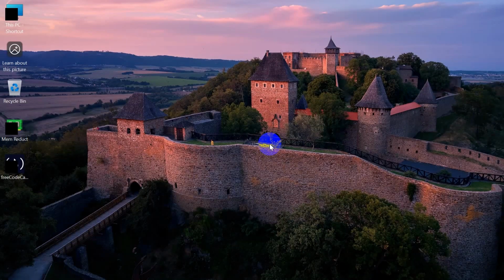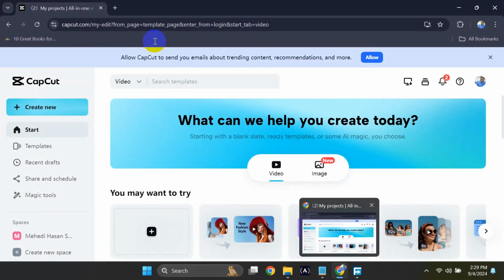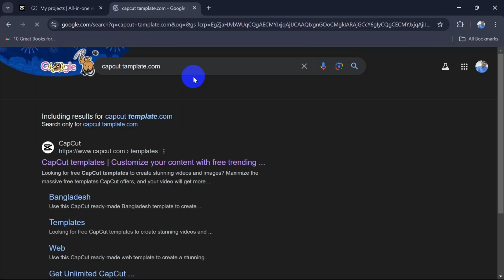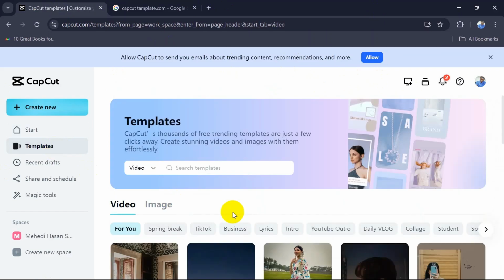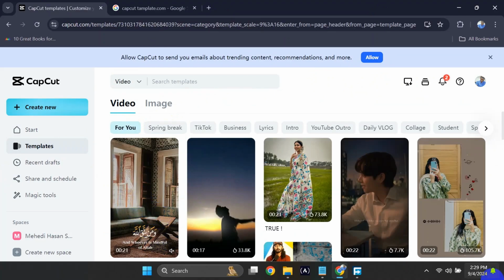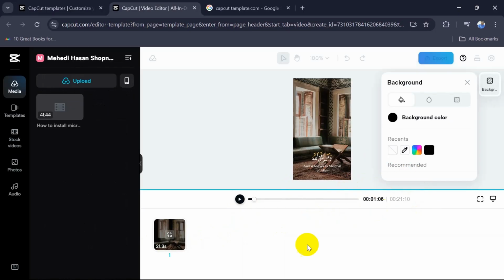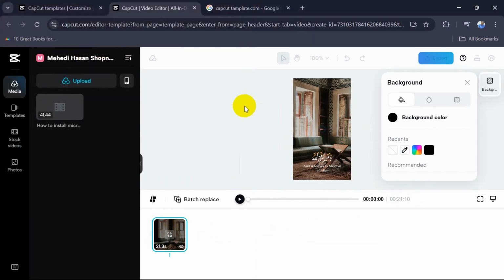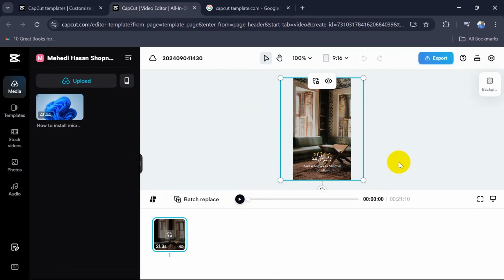How To Use CapCut Templates On PC - 2025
Looking to create stunning videos effortlessly using CapCut templates on your PC? In this tutorial, we’ll walk you through everything you need to know to get started with CapCut on your computer in 2024! 🚀 Whether you’re a beginner or a seasoned creator, this guide will help you make the most out of CapCut templates to enhance your videos quickly and easily.